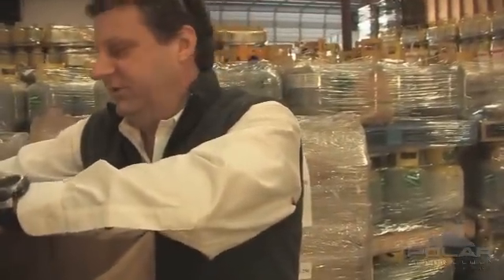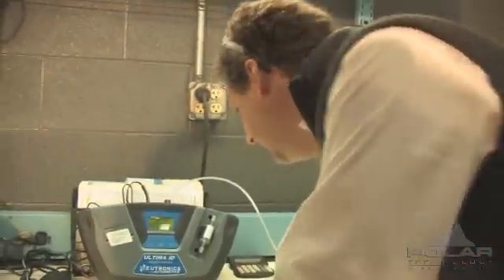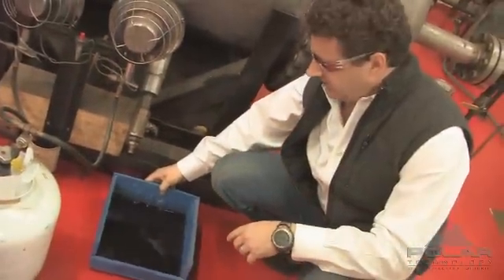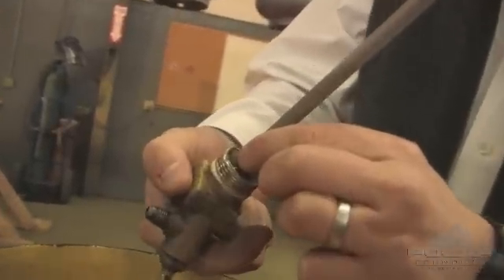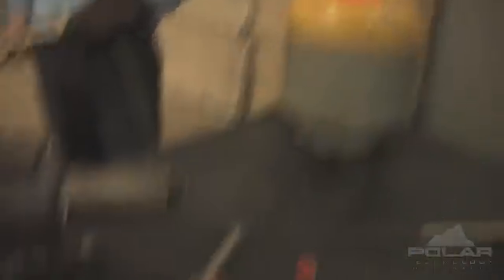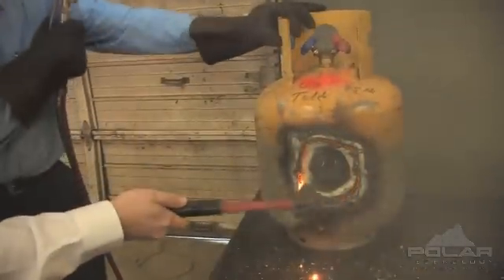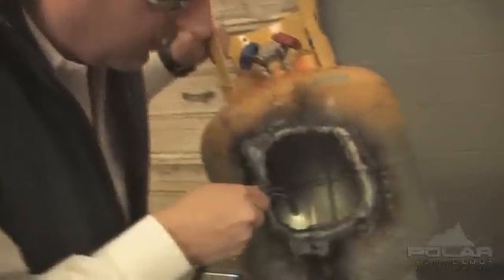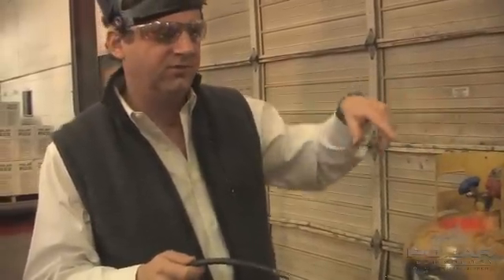Refrigerant Recycling Process 1 of 2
Polar Technology guarantees a 95% yield on recovered refrigerant gas and does so in an environmentally responsible manner.  Each recovery and reclamation job receives a Global Warming report and we work with the EPA to develop protocols for our industry.